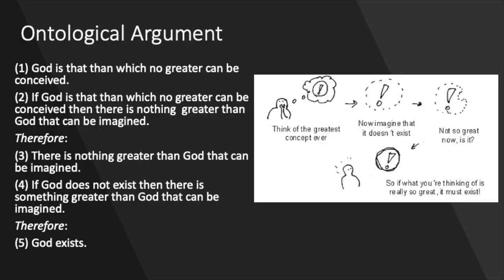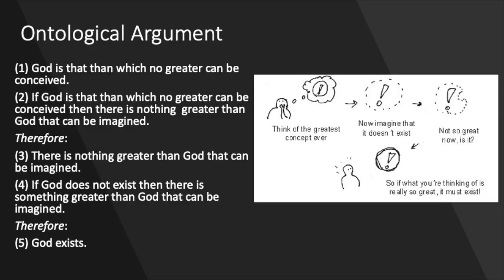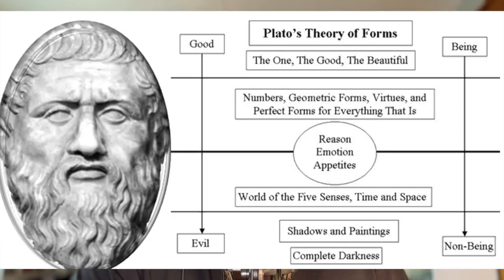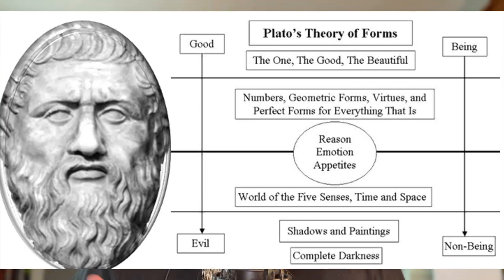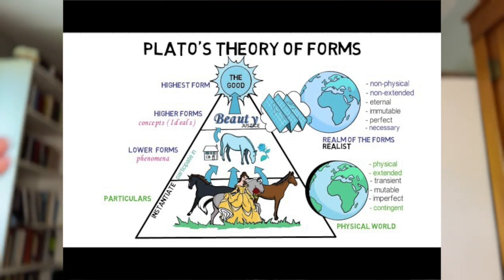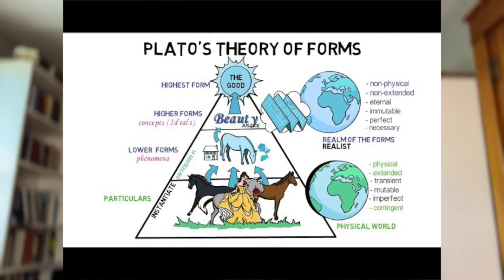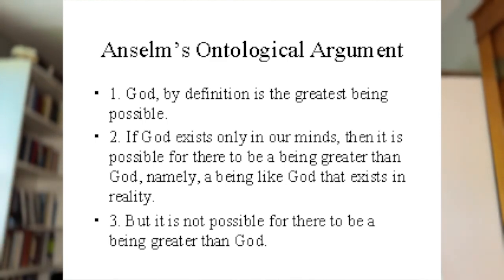Medieval Theology Part 2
How did Medieval Christians begin to make sense of their faith? This video explores Anselm of Canterbury's Ontological argument for the existence of God, as well as his satisfaction theory of the atonement. These arguments set the trajectory of Western Christianity during this time, setting the stage for Thomas Aquinas.